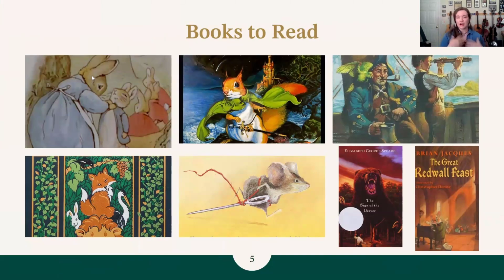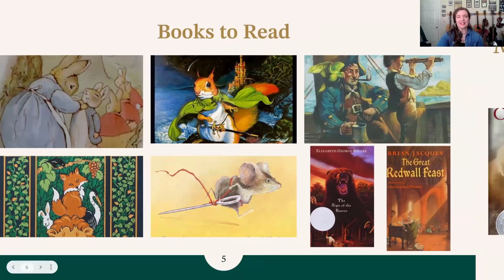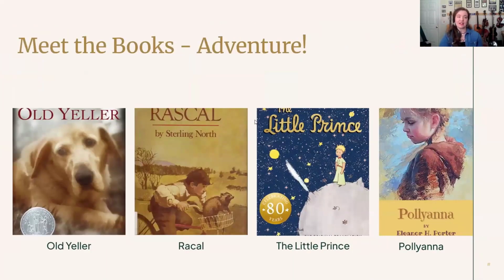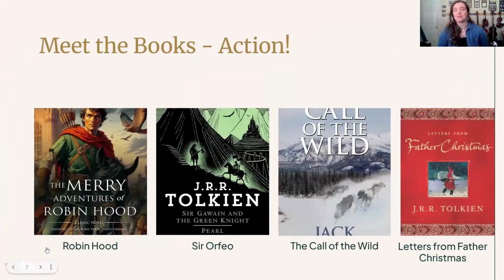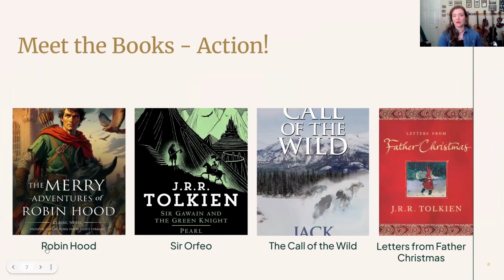Inside Lit and History for Middle Grades: A Scholé Academy Info Session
In this info session, middle school literature and history instructors Lauren Hartke, Sarabeth Sangrey, Cat Wise, and Morgan Moore introduce some of the beautiful books and topics in their courses.  From the Ancient and Classical eras to American history and modern classics, these studies invite middle school students into engaging discussions, formative readings, and memorable projects!

Far from impersonal, online learning, Scholé courses for middle schoolers are interactive, classical, restful, and engaging!